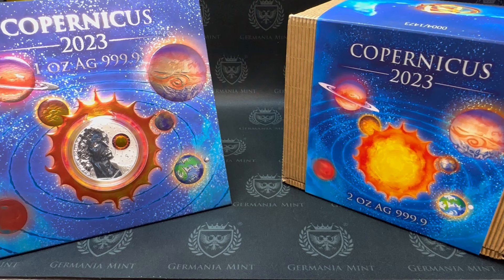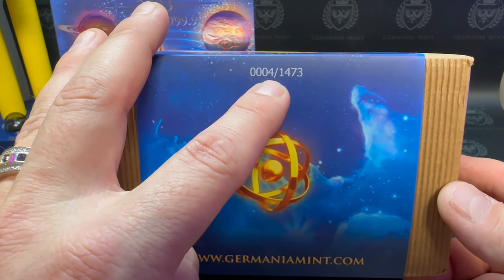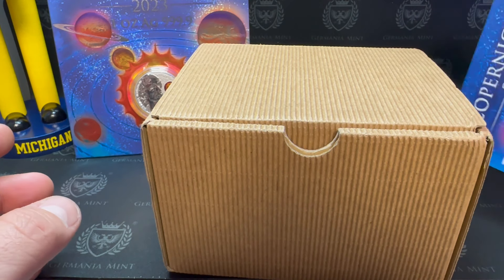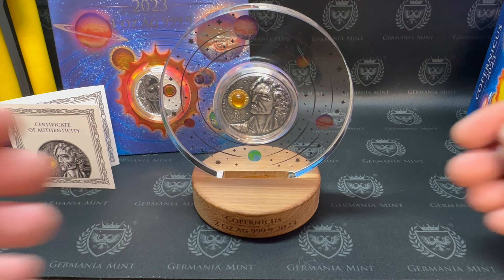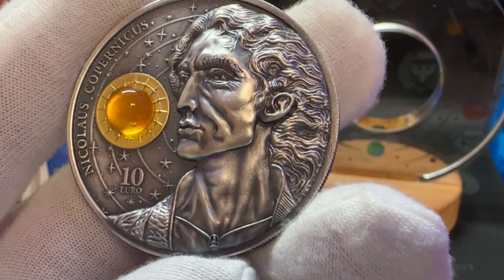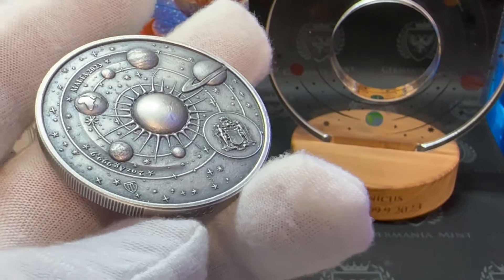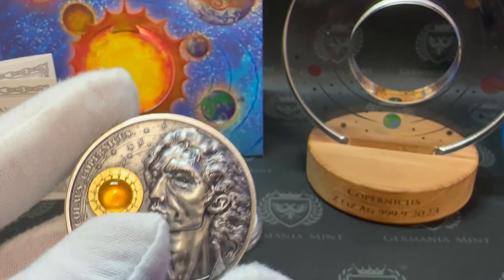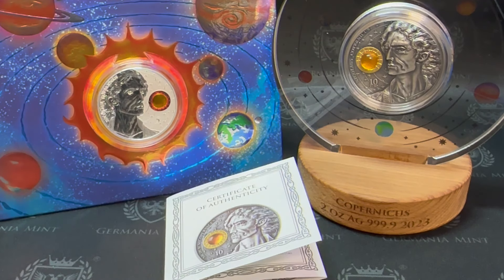Investing in Premium Silver/Gold Coins… Is it Worth It?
In this thought-provoking video, we delve deep into the world of investing in premium silver and gold coins. Join us as we uncover the secrets behind their value and analyze if they are truly worthy of our investment.

From their historical significance to their potential long-term returns, we leave no stone unturned in decoding the allure of premium silver and gold coins. Discover the reasons why collectors and investors alike gravitate towards these precious metals, and gain insights into the factors that determine their market value.

Explore the various types of silver and gold coins available, including numismatic and bullion coins, and understand how each category can impact your investment strategy. Should you steer towards coins with intricate designs and limited mintages, or focus on the weight and purity of the metal itself? We explore both perspectives to help you make an informed decision.

Join us on this educational journey as we analyze the fundamental factors that drive the value of premium silver and gold coins. From global economic conditions to the supply and demand dynamics within the precious metals market, we uncover the external forces that can influence your investment returns.

Furthermore, we address common misconceptions and pitfalls to avoid when venturing into this market. By providing you with a comprehensive overview, we aim to empower you to make well-informed investment choices in the world of premium silver and gold coins.

So, if you've ever wondered whether investing in these shimmering assets is truly worthwhile, this video is a must-watch. Equip yourself with the knowledge and insights you need to navigate the complexities of the precious metals market effectively. Invest your time to unravel the value behind premium silver and gold coins.

Germania Mint

🏦Wanna Send a Tip? Here is a link to do so:
My Direct.me

🚨My whatnot link to get you $15 off your first purchase!! 🚨

These are all items I use day in and day out. Using these link will not cost you anything extra and might earn me a kick back from Amazon if you choose to use the links provided.

🔎Coin Loupe
⚖️Pocket scale
📕2024 Red Book
🧲Magnet
🧤Gloves
                       🪙Capsules
Silver Eagles
1/10 Gold Eagles
Half Dollars

              ⚙️Studio Gear ⚙️
📸Canon EOS M50 mark ii creator kit
🎥Live Streaming Kit (Must Have Kit)
🚥Studio Lights (Face lights)
🚥Background Lights RGB
🎙️Yeti Mic

🛑All Give Aways Are Free Shipped To You In The USA Only. Shipping Outside Of The USA Will Result In A Fee To Said Winner.